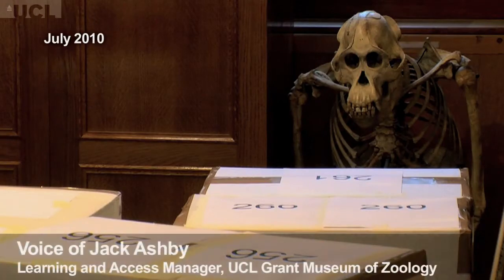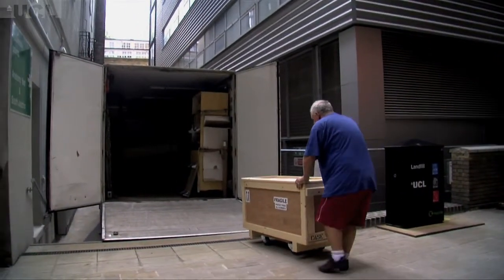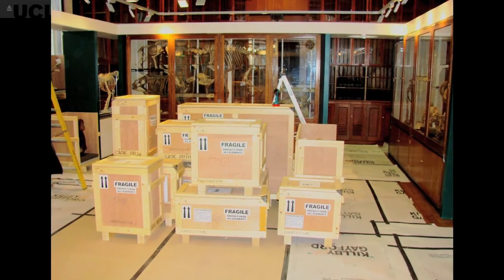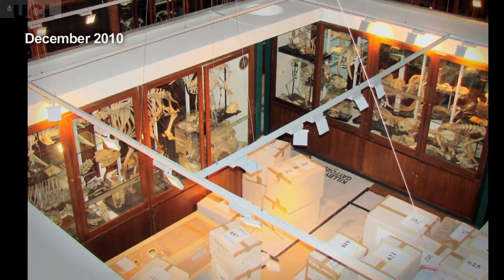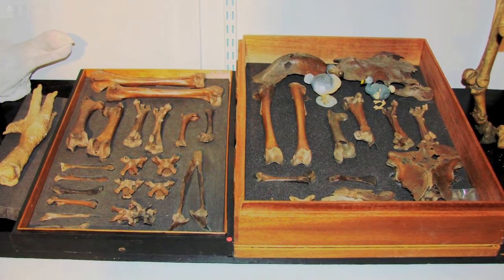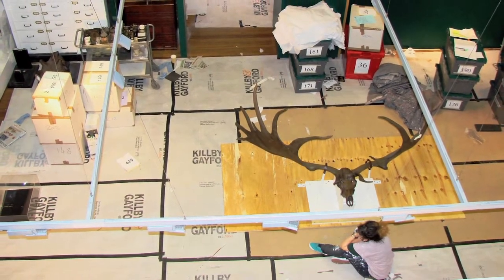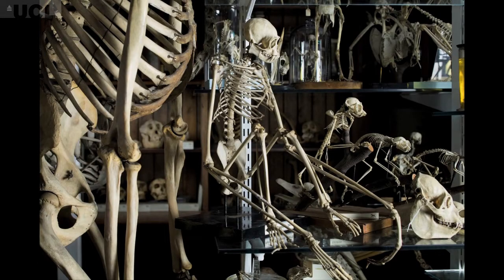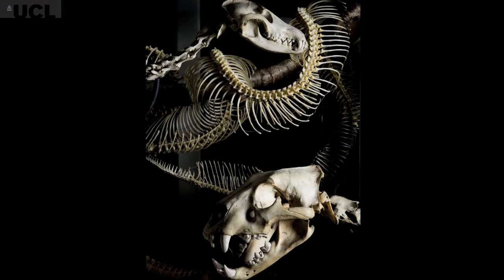Moving the UCL Grant Museum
How does a museum move 68,000 specimens into a new venue? It's no small task. With soundbites from Jack Ashby (Learning and Access Manager at the UCL Grant Museum of Zoology), this audio slideshow follows the move of the collection from July 2010 to March 2011. The museum is now open to the public, Monday to Friday 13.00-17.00